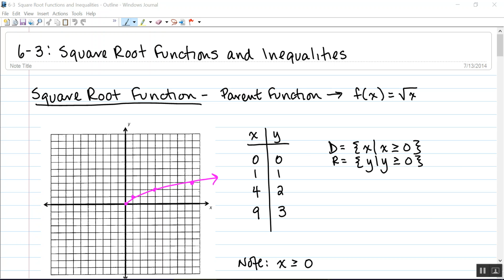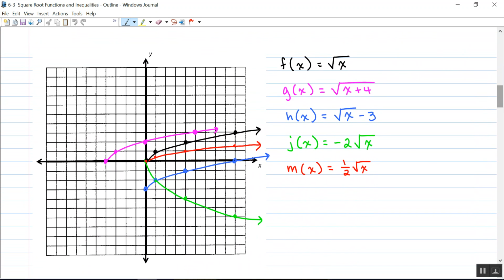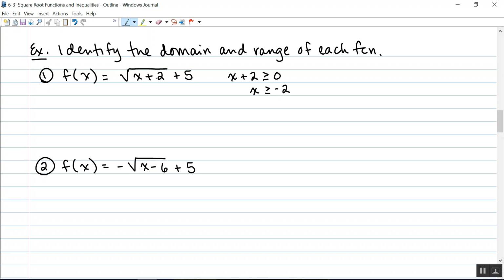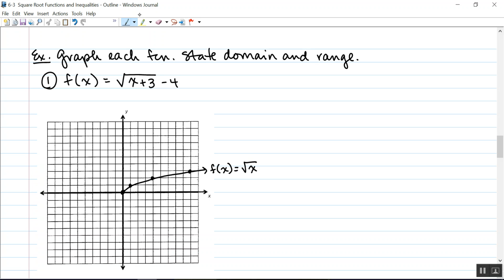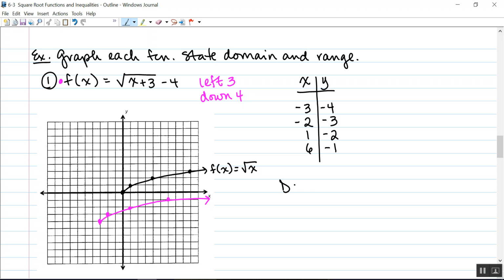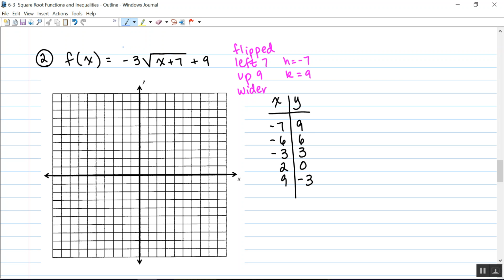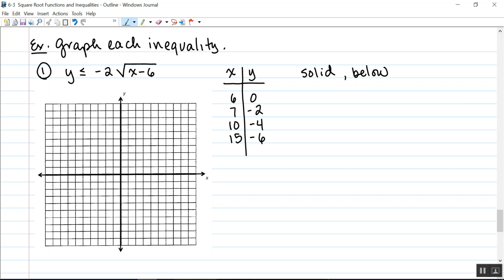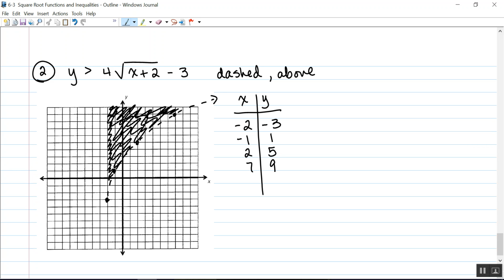6-3 Square Root Functions and Inequalities